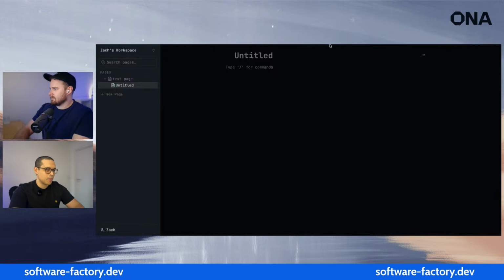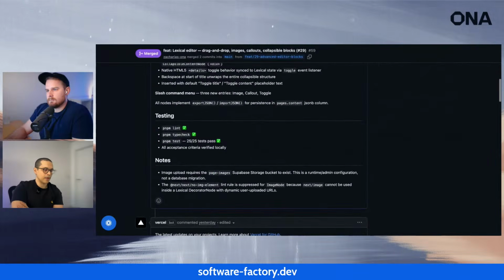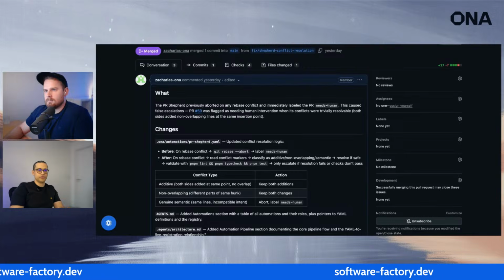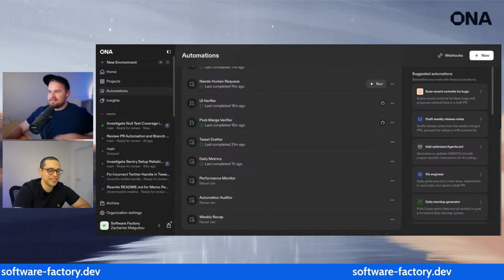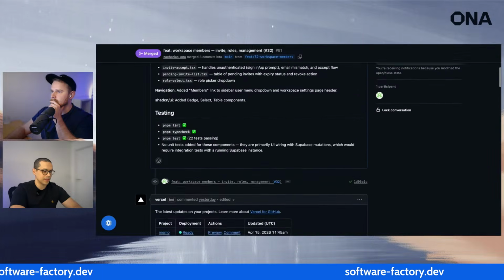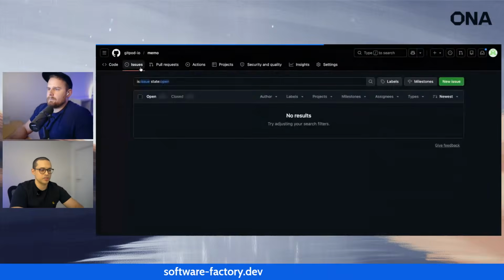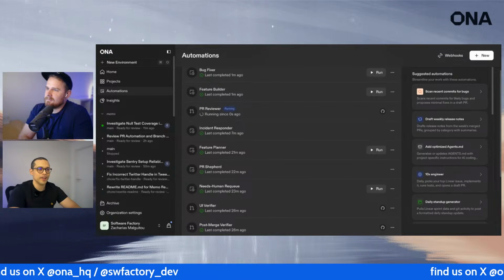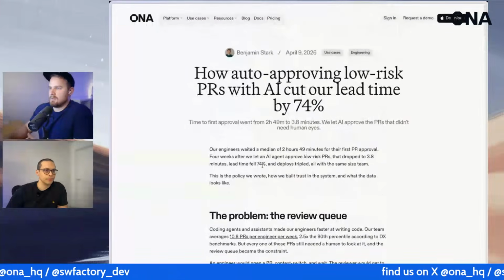Building a Software Factory — Day 4: How Agents Review Each Other's Code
Day 4 of building Memo, a Notion-style note-taking app, entirely with AI agents. No hand-written code.

Yesterday the factory shipped the entire initial feature set — 52 PRs merged autonomously. Today we ask: is the product any good? We go deep on the review loop — how agents review each other's work, what the trust architecture looks like, and where we draw the line between full automation and human oversight.

We walk through real PRs: what an agent produces, how the reviewer flags issues, how the implementing agent responds, and what happens when the loop breaks. We cover branch protection, progressive escalation, and the honest limits of agent-to-agent code review.